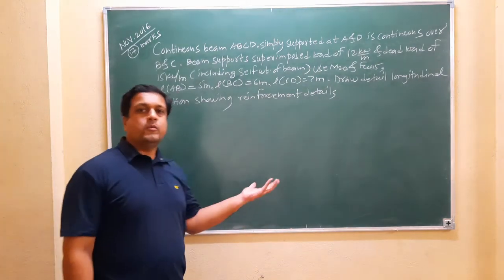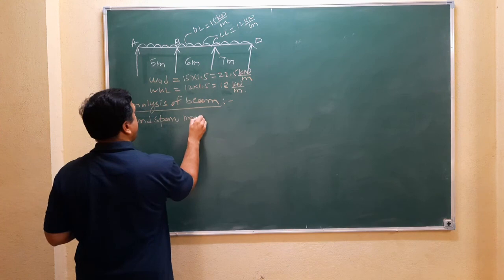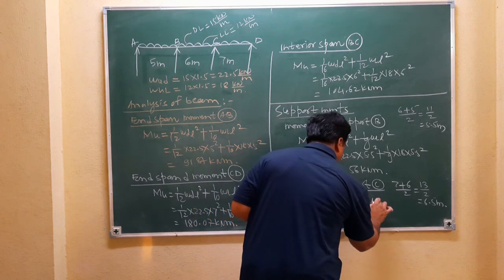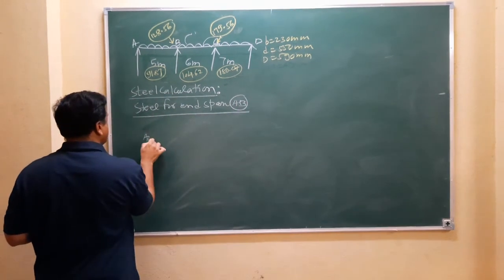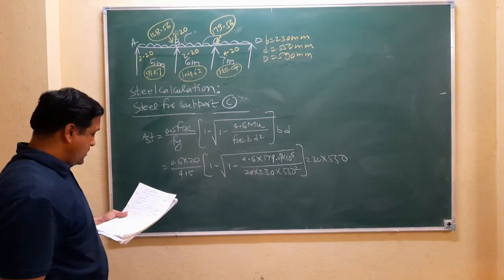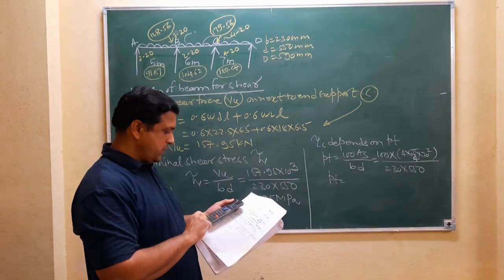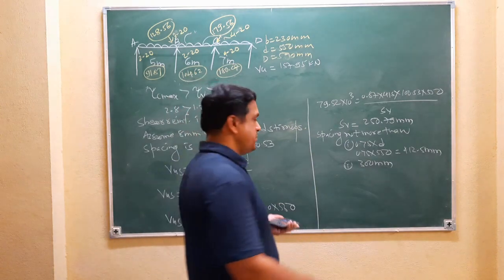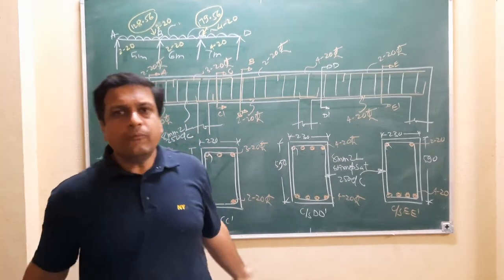Unit 2 Solved Problem 3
Solved problem on cobtineoous beam